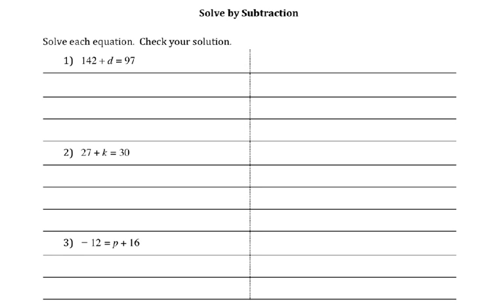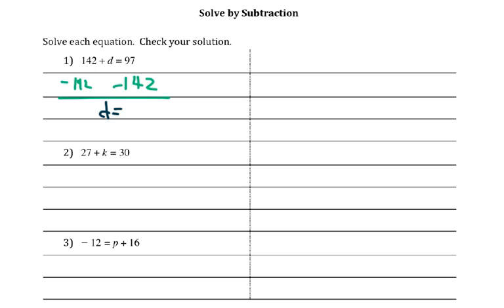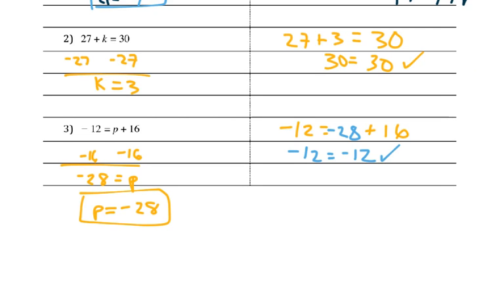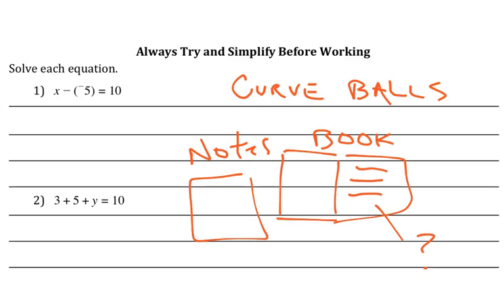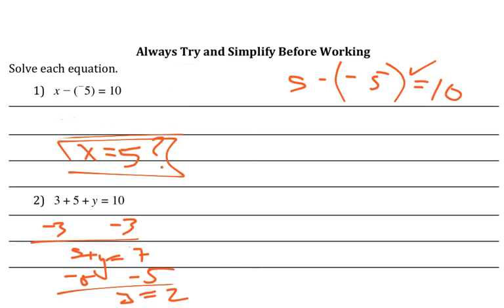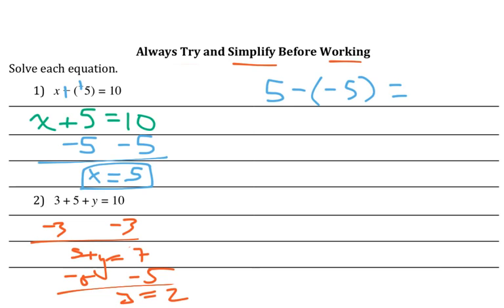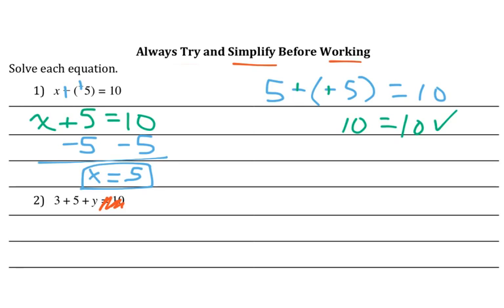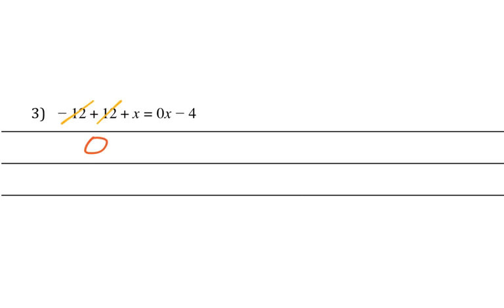2.2 Solving Equations with Addition & Subtraction (2 of 3)